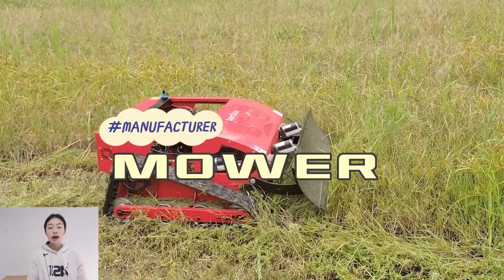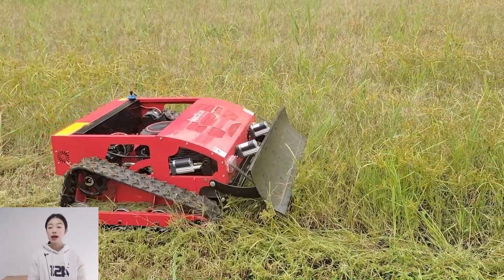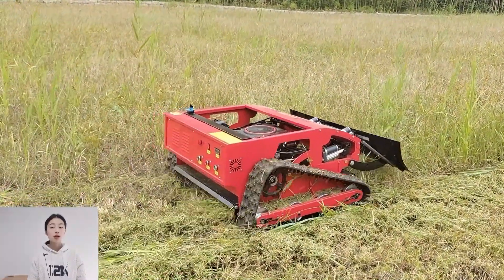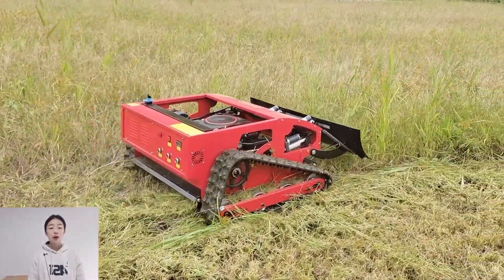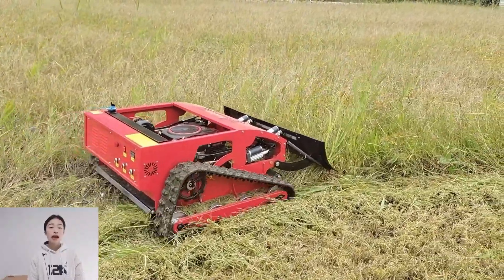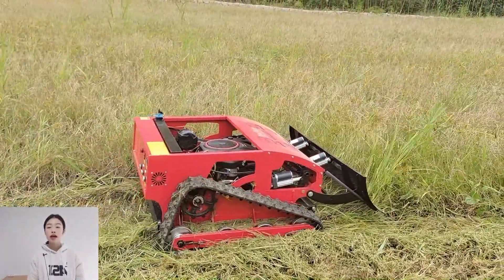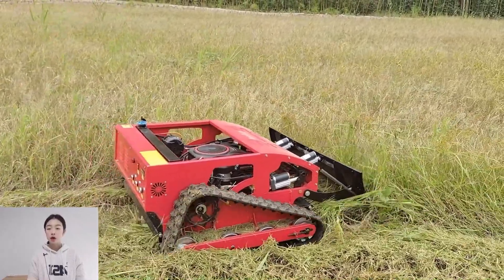hybrid cutting height 1-18 cm adjustable 200 meters long distance control RC mower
It can spin around even better than a human can turn it around.You could get the grass close to the curb around the curve because cutting that grass would not cause the mower wheels to roll off the curb. With a handle, you can keep the mower from dipping down and keep the wheels level with no problem.

The intelligent lawn mower can complete the lawn mowing work independently without manual control and operation. It has the characteristics of low power, low noise, beautiful appearance, and greatly reduces the manual operation.Even flood control projects, greenhouses, Farms, home gardens river embankments,, agriculture, orchards, vegetables, forestry, grassland, road greening, flood control projects, greenhouses, Farms, home gardens and other places to open up wasteland and weeds,our product can also help you do this easily.

SUPERSHINE ROBOT focus on the research & development of remote control and auto pilot intelligent machinery that solve business challenges and improve opportunities for profitability and growth for landscaping contractors, football fields,mountain slopes,communities and greenhouses and orchards,and more. Our robotic mowers reduce unnecessary labor costs, improve profitability, create safer working conditions.

Specification:
Model: SSC550-75/SSC550-90/SSC800-150
Cutting Width: 550mm/550mm/800mm
Walking Speed: 0-6km/h  /0-6km/h  /0-4km/h
Working Degree: 0-40°/0-40°/0-50°
Adjustable Cutting Height: 10~150mm/10~150mm/10~180mm
Min Ground Clearance: 20mm/20mm/20mm
Remote Control Range: 200m/200m/200m

Engine
Fuel Type: Gasoline/Gasoline/Gasoline
Brand: Yamaha/Loncin/Loncin
Power / Emission: 7.5Hp / 175cc  /9Hp / 224cc  /15Hp / 452cc
Engine Type: Single cylinder, four stroke/Single cylinder, four stroke/Single cylinder, four stroke
Start Method: Electric start/Electric start/ Electric start
Emission Standard: Euro 5/Euro 5/Euro 5
Fuel Tank: 2L/2L/10L
Working Time: 2h/2h/6h

Walking Motor
Motor Type: Brush electric traction/Brush electric traction/Brushless electric traction
Voltage / Power: 12V / 600W  / 12V / 600W  /24V / 1000W

Dynamo: 12V 1500W/12V 1500W/24V 2500W
Battery: 12V 12Ah/ 12V 12Ah/24V 40Ah

Machine Size: 930 x 860 x 580mm/930 x 860 x 580mm/1070 x 1170 x 610mm
Package Size: 1060 x 960 x 810mm/1060 x 960 x 810mm/1170 x 1270 x 910mm
Machine Weight: 135kg/150kg/ 240kg

7Hp 7.5HP 9HP 15HP gasoline engine rechargeable battery RC mowing robot
CE EPA Euro 5 gasoline engine working degree 50° remote operated robot lawn mower for hills
single-cylinder four-stroke electric battery remote controlled mower with tracks
gasoline time-saving labor-saving remote control distance 200m remote controlled lawn grass cutter

wireless radio control mowing robot with best price in China
factory direct sales radio controlled grass cutter in China
affordable low price wireless radio control mowing robot for sale
remote controlled grass cutter China manufacturer factory supplier wholesaler